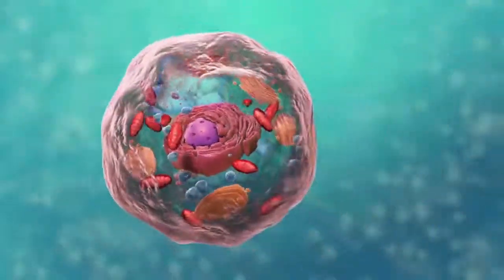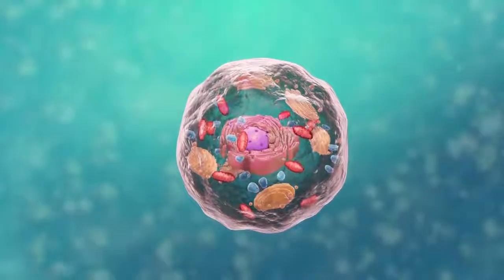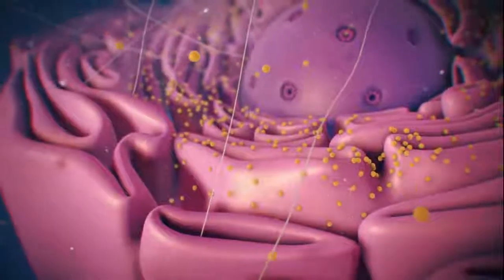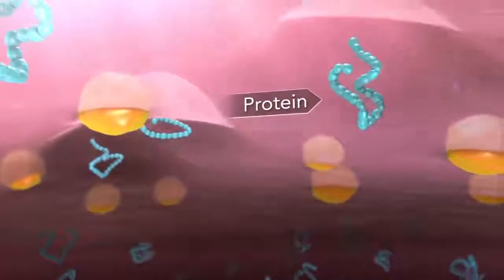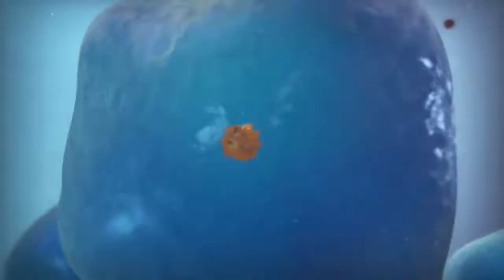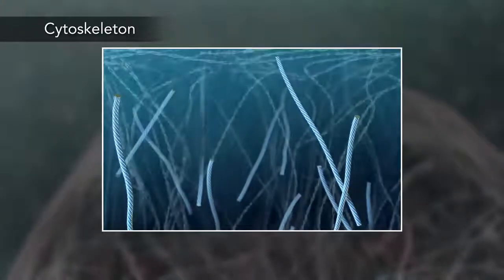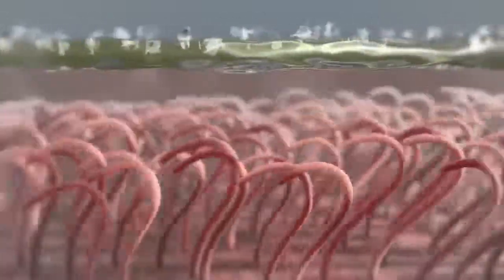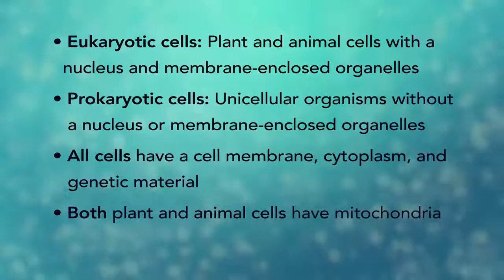Cell Structure (biology) ANIMATION HD {3D}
The cell (from Latin cella, meaning "small room"[1]) is the basic structural, functional, and biological unit of all known organisms. A cell is the smallest unit of life. Cells are often called the "building blocks of life". The study of cells is called cell biology or cellular biology.

Cells consist of cytoplasm enclosed within a membrane, which contains many biomolecules such as proteins and nucleic acids.[2] Organisms can be classified as unicellular (consisting of a single cell; including bacteria) or multicellular (including plants and animals).[3] The number of cells in plants and animals varies from species to species, it has been estimated that humans contain somewhere around 40 trillion (4×1013) cells.[a][4] Most plant and animal cells are visible only under a microscope, with dimensions between 1 and 100 micrometres.[5]

Cells were discovered by Robert Hooke in 1665, who named them for their resemblance to cells inhabited by Christian monks in a monastery.[6][7] Cell theory, first developed in 1839 by Matthias Jakob Schleiden and Theodor Schwann, states that all organisms are composed of one or more cells, that cells are the fundamental unit of structure and function in all living organisms, and that all cells come from pre-existing cells.[8] Cells emerged on Earth at least 3.5 billion years ago
Prokaryotic cells
Main article: Prokaryote

Structure of a typical prokaryotic cell
Prokaryotes include bacteria and archaea, two of the three domains of life. Prokaryotic cells were the first form of life on Earth, characterised by having vital biological processes including cell signaling. They are simpler and smaller than eukaryotic cells, and lack membrane-bound organelles such as a nucleus. The DNA of a prokaryotic cell consists of a single circular chromosome that is in direct contact with the cytoplasm. The nuclear region in the cytoplasm is called the nucleoid. Most prokaryotes are the smallest of all organisms ranging from 0.5 to 2.0 µm in diameter.[12]

A prokaryotic cell has three architectural regions:

Enclosing the cell is the cell envelope – generally consisting of a plasma membrane covered by a cell wall which, for some bacteria, may be further covered by a third layer called a capsule. Though most prokaryotes have both a cell membrane and a cell wall, there are exceptions such as Mycoplasma (bacteria) and Thermoplasma (archaea) which only possess the cell membrane layer. The envelope gives rigidity to the cell and separates the interior of the cell from its environment, serving as a protective filter. The cell wall consists of peptidoglycan in bacteria, and acts as an additional barrier against exterior forces. It also prevents the cell from expanding and bursting (cytolysis) from osmotic pressure due to a hypotonic environment. Some eukaryotic cells (plant cells and fungal cells) also have a cell wall.
Inside the cell is the cytoplasmic region that contains the genome (DNA), ribosomes and various sorts of inclusions.[3] The genetic material is freely found in the cytoplasm.